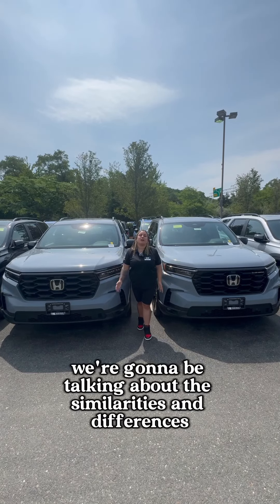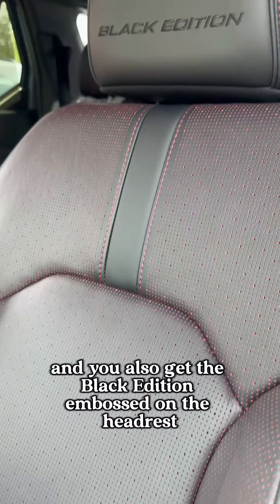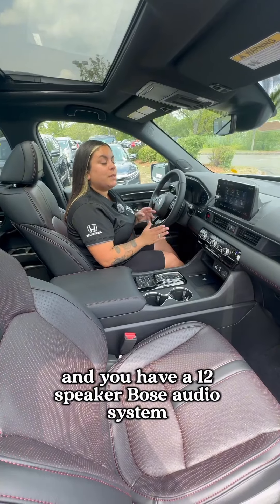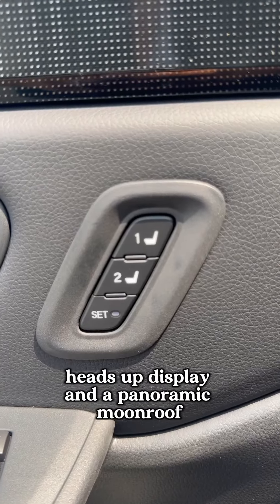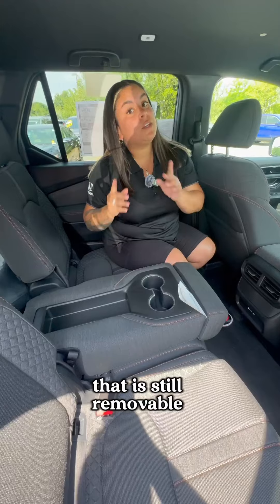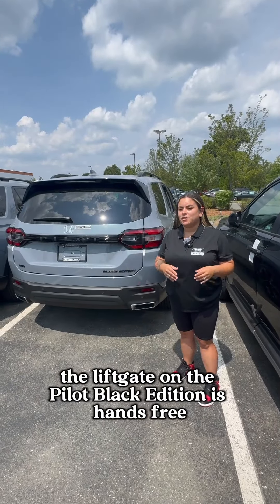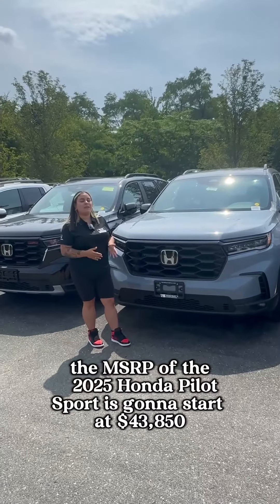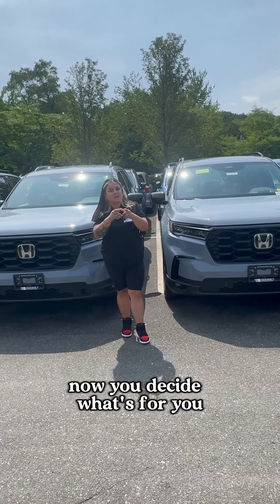2025 Honda Pilot Sport vs Black Edition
The 2025 Honda Pilot is a gem💎 no matter what trim you get! Come by and see it for yourself 😁